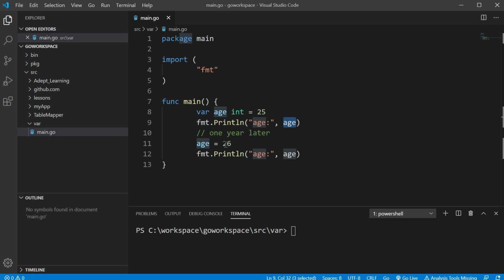Intro to Variables - Beginner Friendly Golang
In this Golang tutorial we go over how all variables have a physcical location in memory.  Each variable has it's own data type which is the only type of data it can hold.

- variables
- memory addresses
- data types
- var keyword

We want to see you succeed, we try to make our Go course for beginners, so if you see something we could do better,